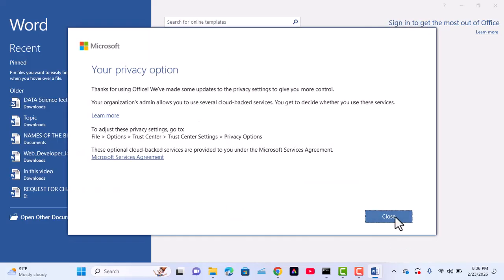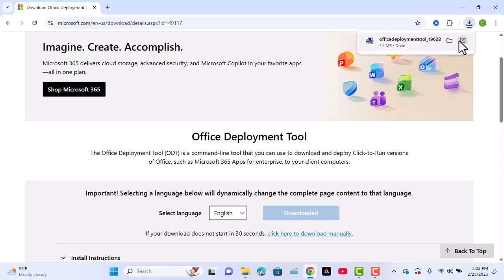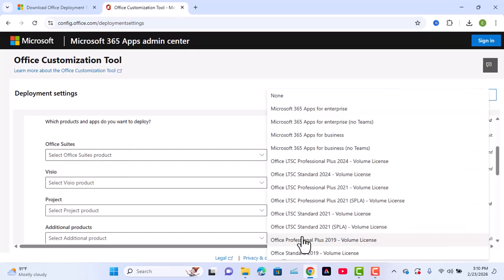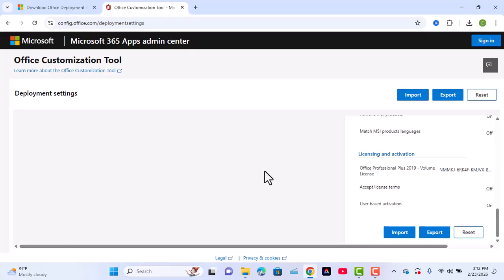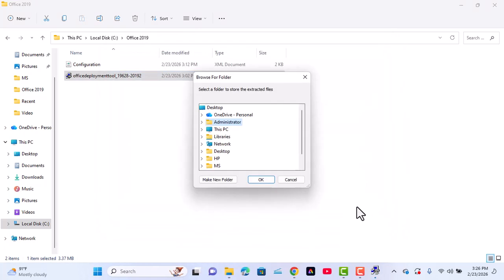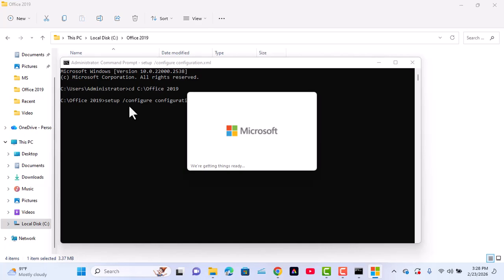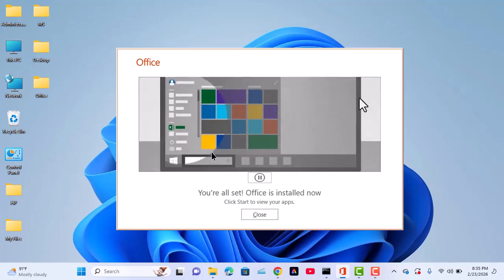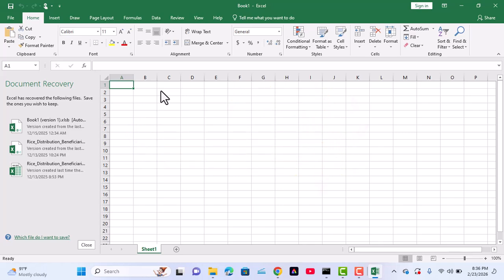How to download and install Microsoft Office 2019 Genuine Version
How to download and install Microsoft Office 2019 Genuine Version. Office 2019 is the best.